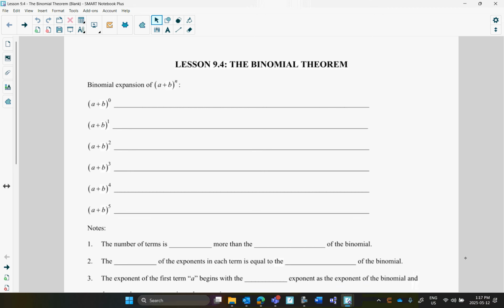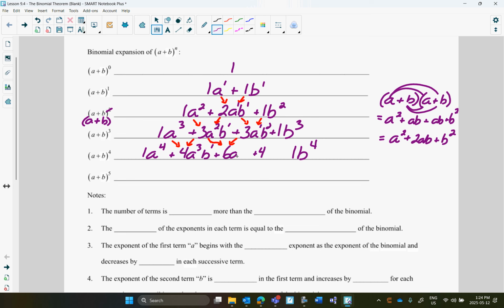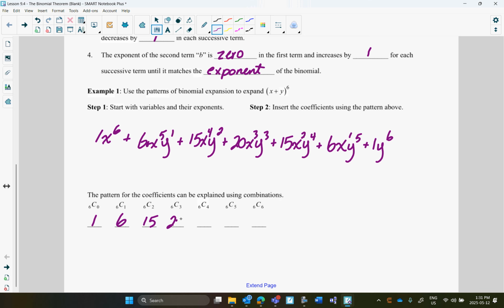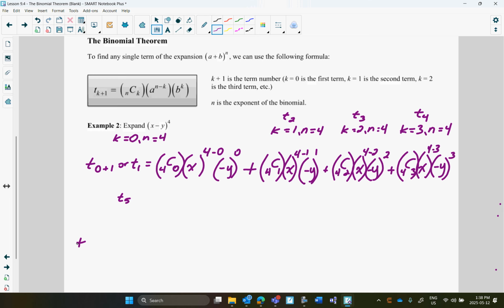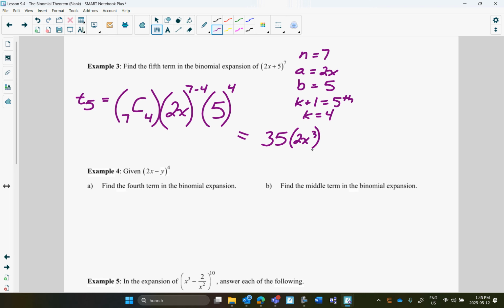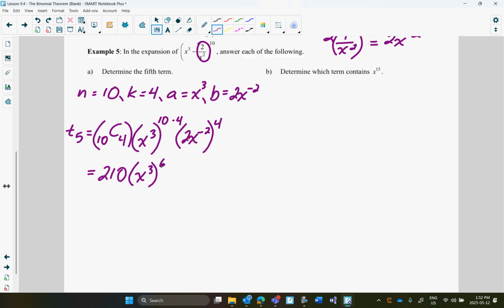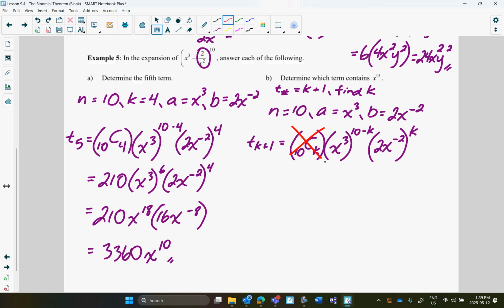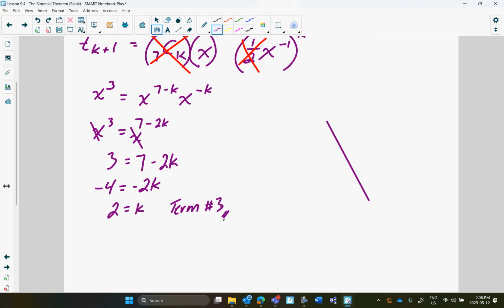Lesson 9.4: The Binomial Theorem (Video Lesson)